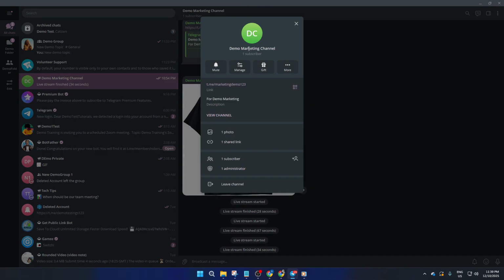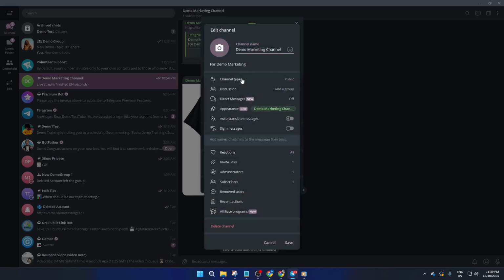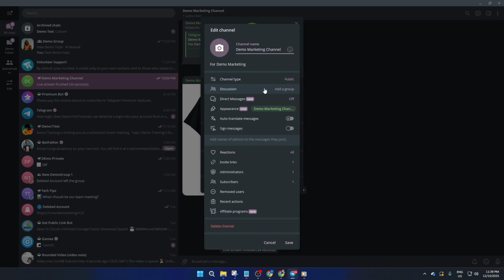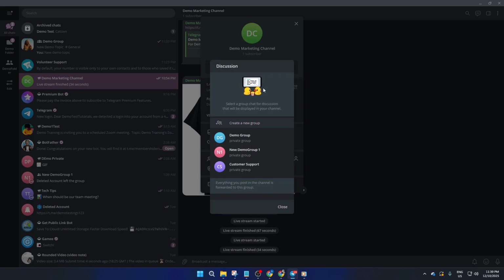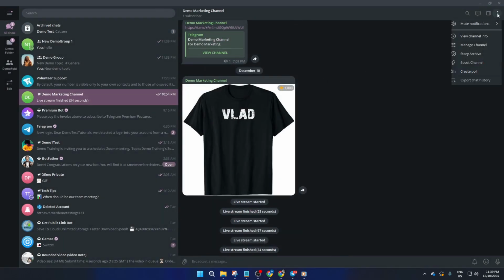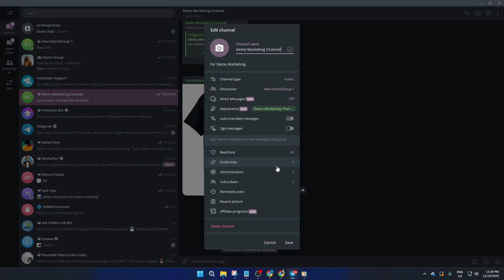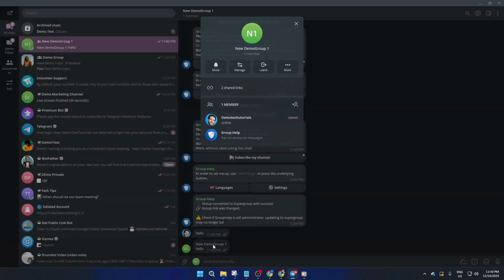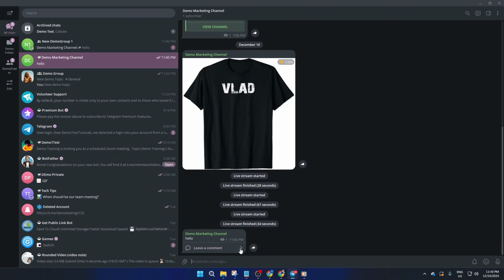How To Activate Comment Function Channels Using Tele [Proven Steps] [2026 Tutorial]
How To Activate Comment Function Channels using Tele (2026 Guide)

Learn how to activate comment function channels with a clear, beginner-friendly walkthrough. This tutorial explains where to find the relevant options, what the important settings do, and how to complete the process efficiently using Telegram.

In this video, you�ll learn how to:
✅ Set up the feature needed to activate comment function channels